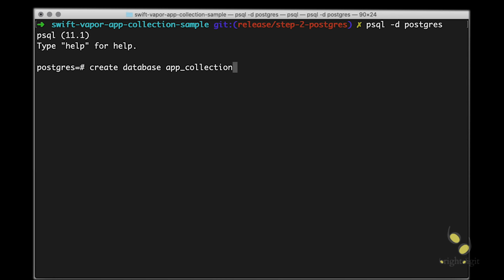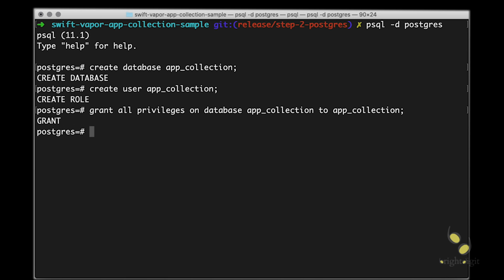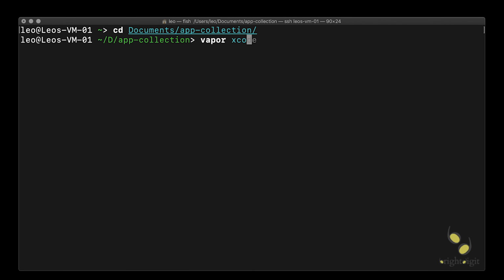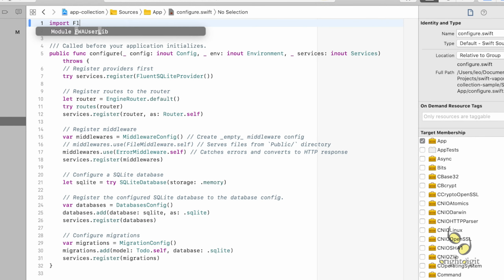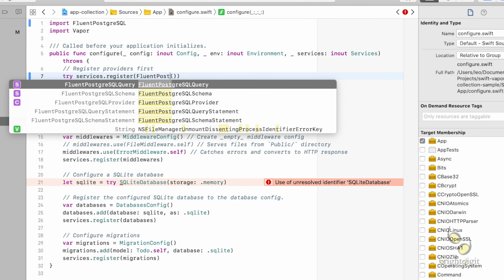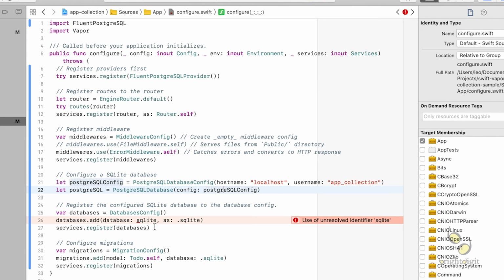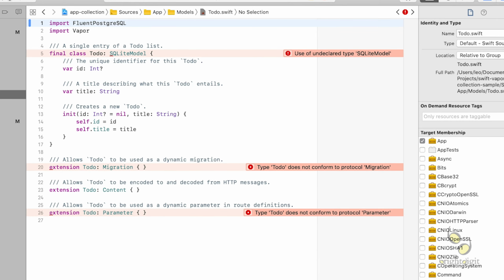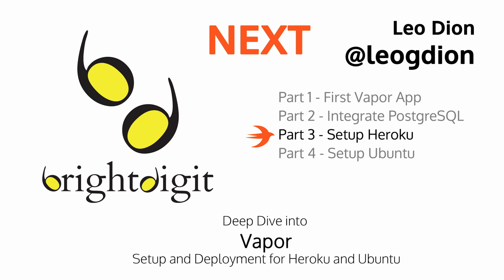Deep Drive Into Vapor - Part 2 - Setting Up PostgreSQL in Vapor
In this tutorial, I show how to get a Vapor application running with a PostgreSQL database.
If you are interested in more details, check out the blog post here: